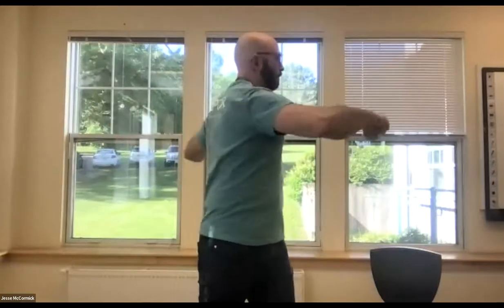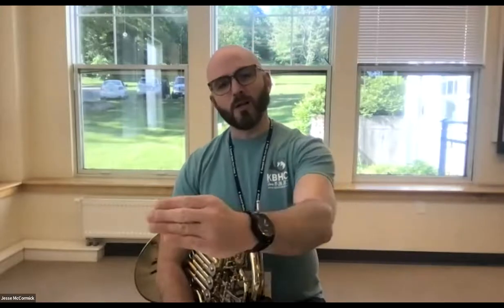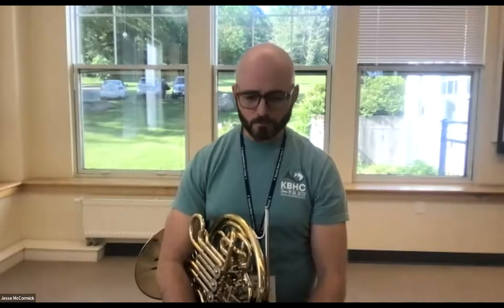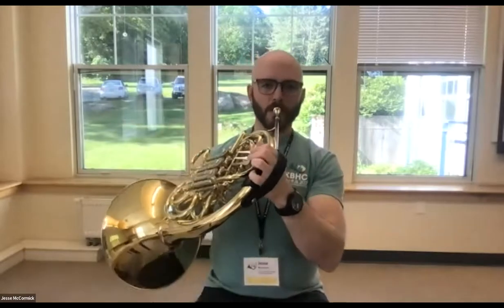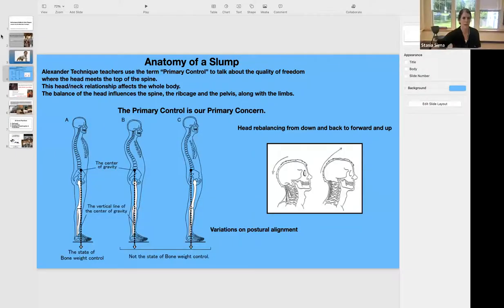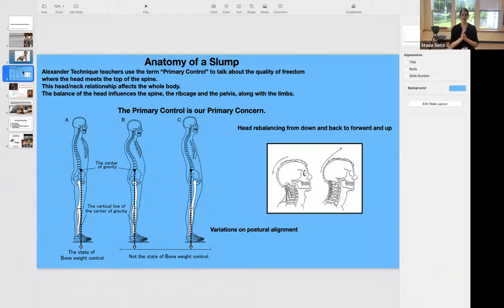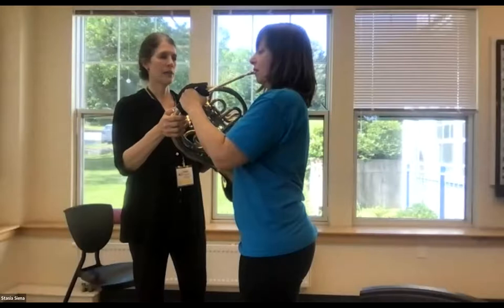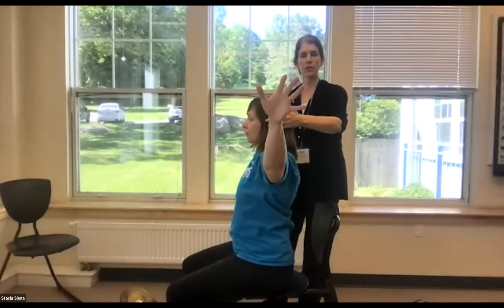Horn Camp Connect live from KBHC 2022: Stasia Siena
This session of HCC+KBHC 2022 includes a guided warmup led by Associate Artistic Director Jesse McCormick and showcases Alexander Technique faculty Stasia Siena.

This session originally premiered live from Kendall Betts Horn Camp on June 20, 2022.